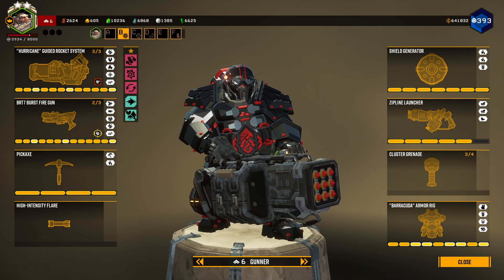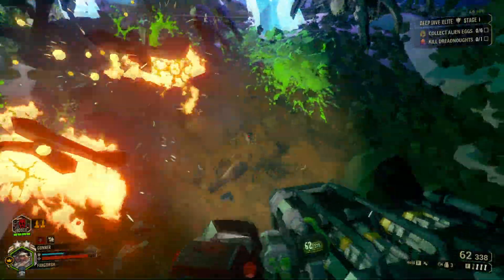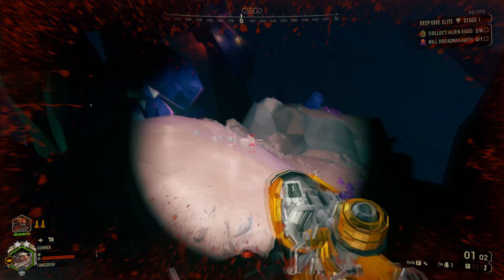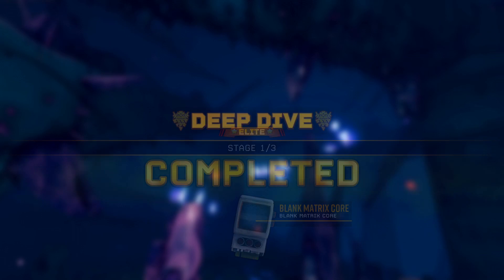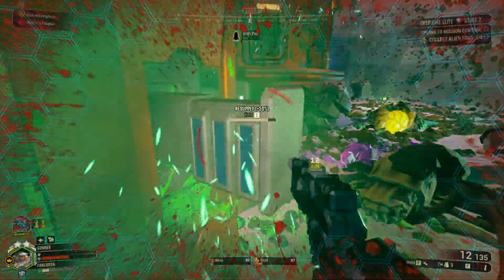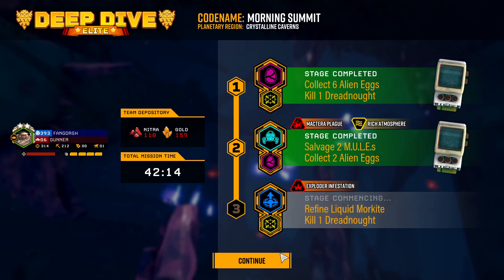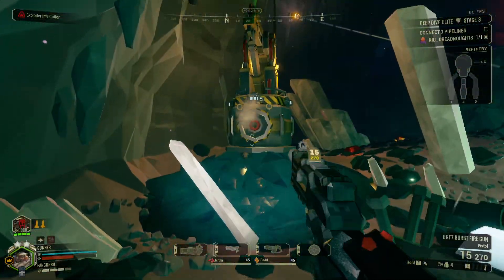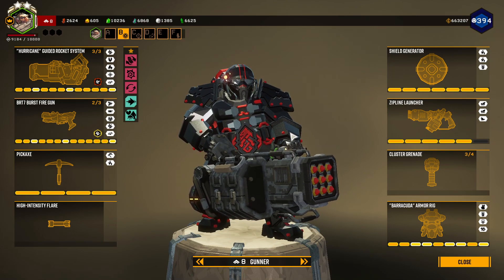Pretty Chill Gunner Elite Deep Dive | Deep Rock Galactic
Hello! In todays video I go on this weeks Elite Deep Dive with another build from Karl.gg the build calls for the Salvo Module OC for the Hurricane and Compact Mags OC for the Burst Gun lets see how this build fairs against the bugs.